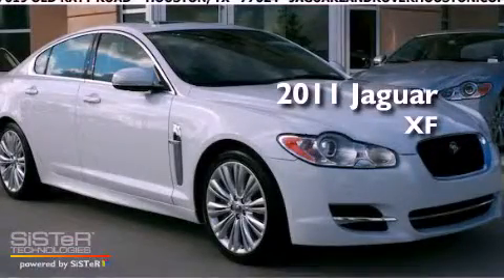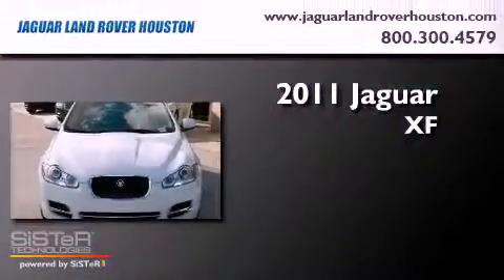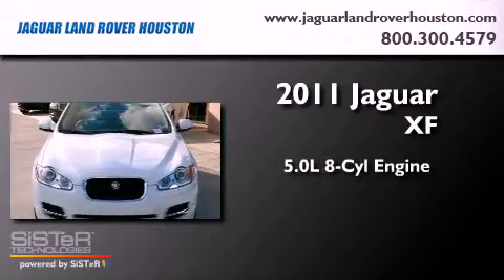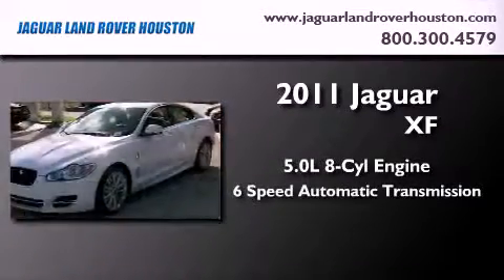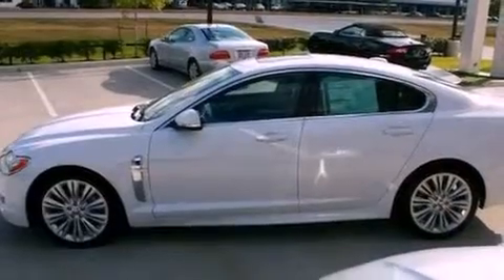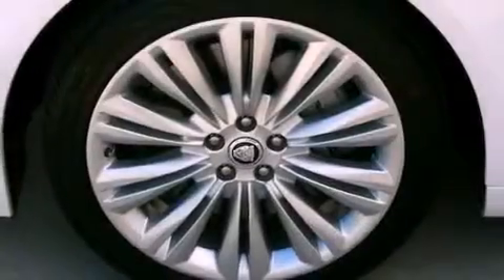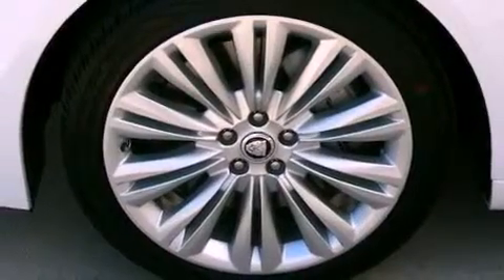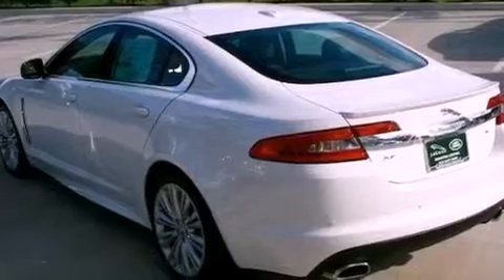2011 Jaguar XF Houston TX 77024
Year : 2011
 Make : Jaguar
 Model : XF
 Engine : 5.0L V-8 cyl
 Trans . : 6-Speed Automatic
 Exterior : Polaris White
 Miles : 4
 Interior : Warm Charcoal

 2011 Jaguar XF Houston TX